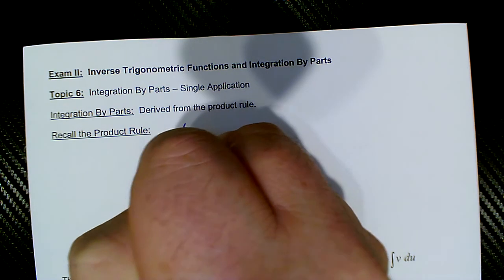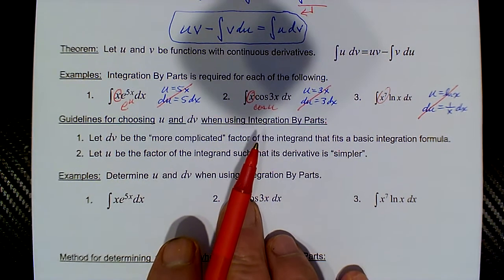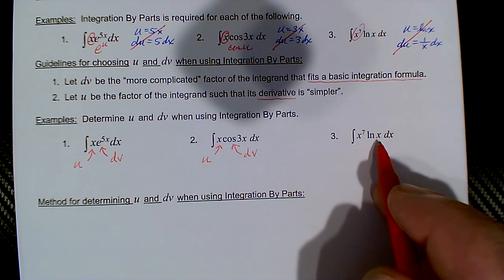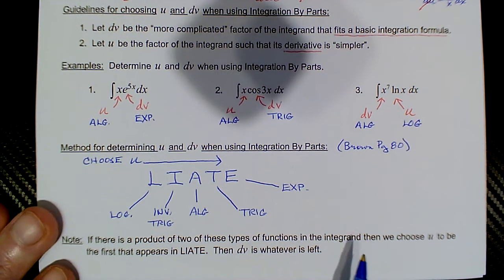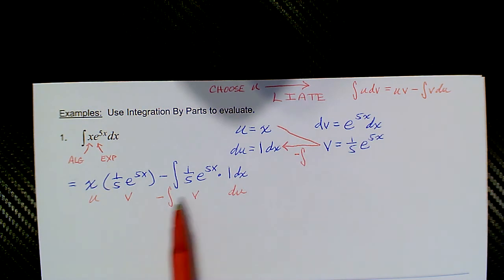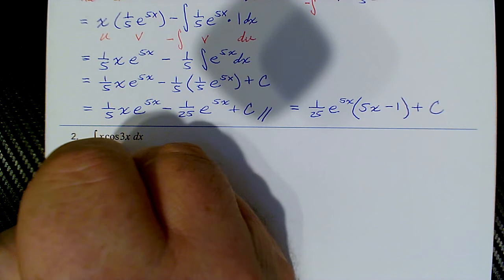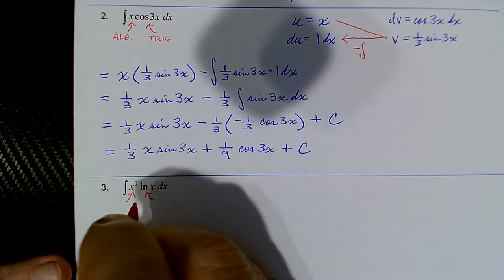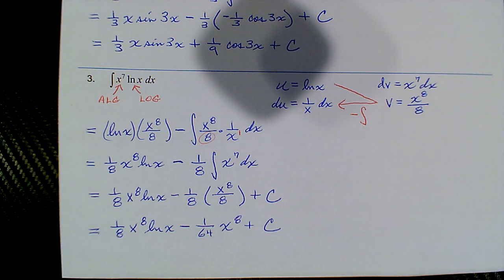121 Exam II Topic 6 Video Lecture